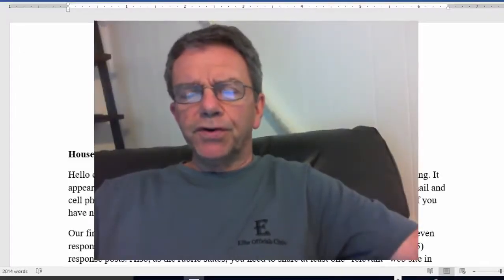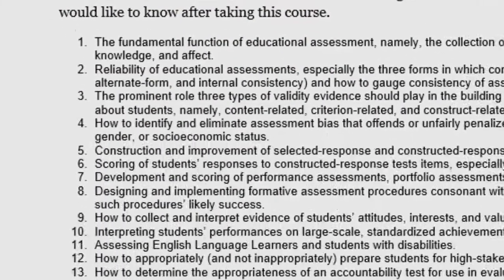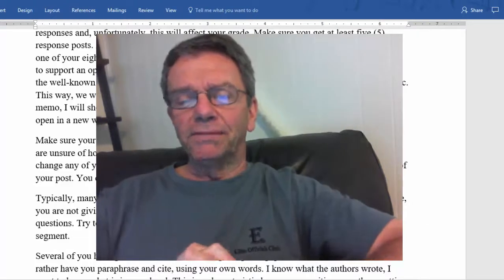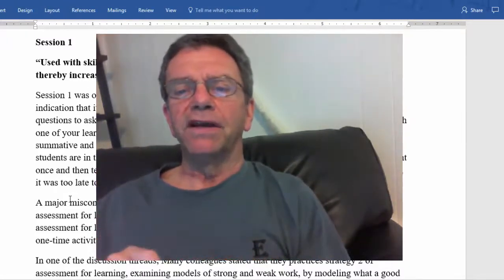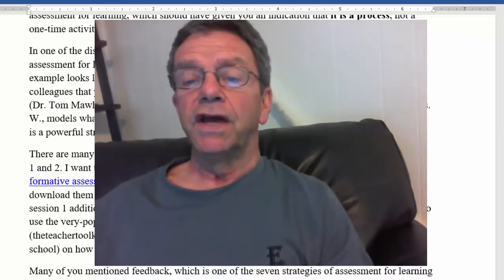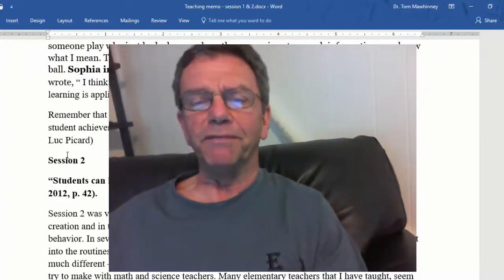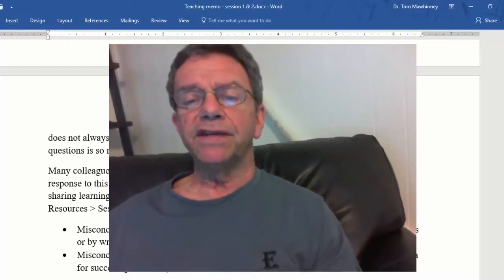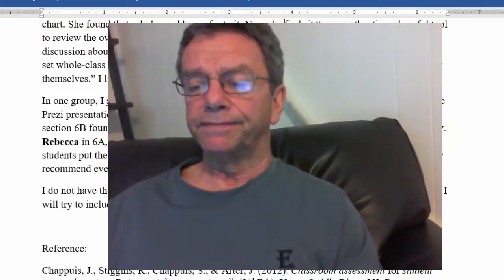Session 1 and 2 Teaching Memo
This is the video of my first teaching memo.